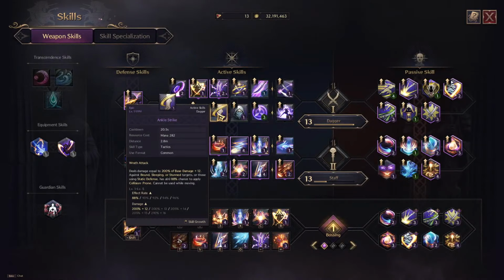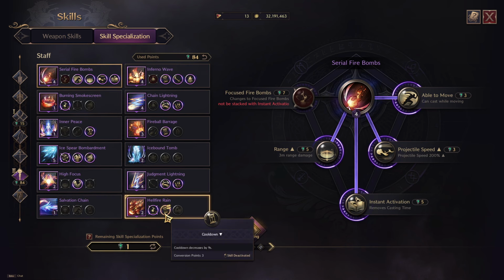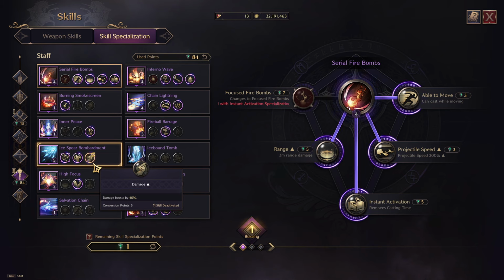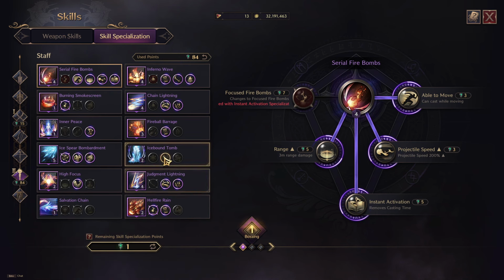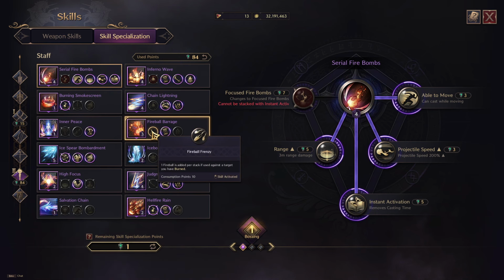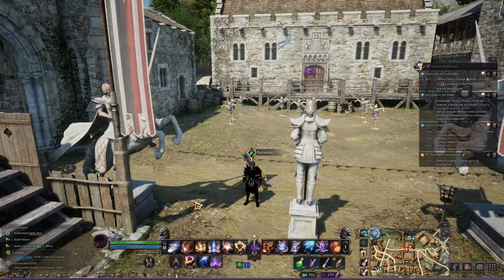Throne and Liberty - BEST Staff/Dagger AOE BUILD + Skill Rotation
In this video i will show you my favorite AOE build and skill rotation for Staff dagger setup.  This build is best for pure PVE public dungeons, instance dungeons, and challenge dungeons (mythics)

Questlog
ULTIMATE Staff DPS Build

Timestamps:
00:00 - 01:10 Intro
01:11 - 02:29 Skill Rotation
02:30 - 04:45 Skill specialization  and passives
04:46 - 05:23